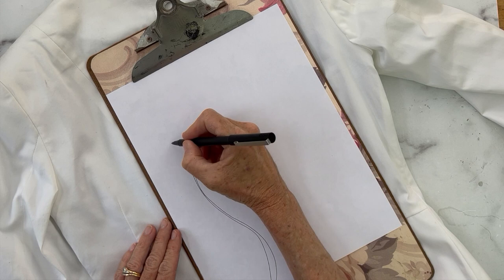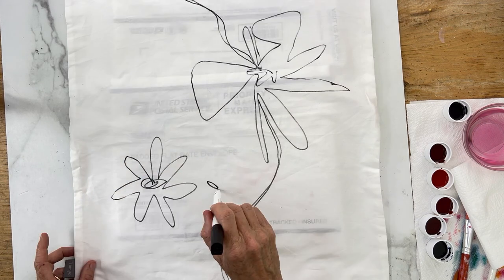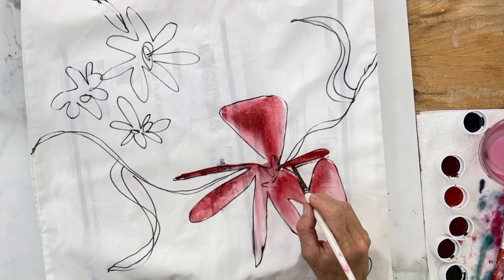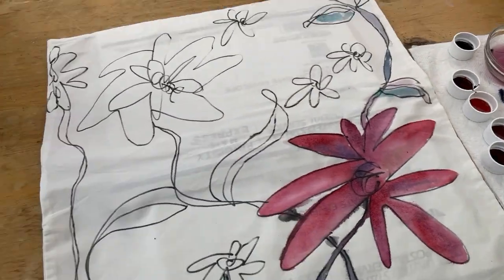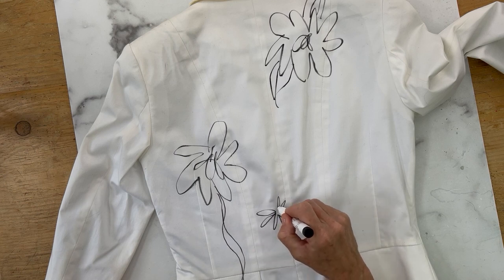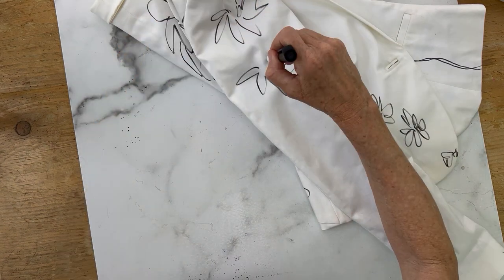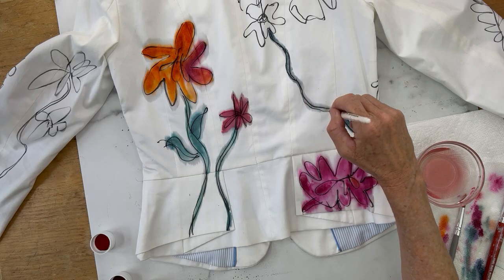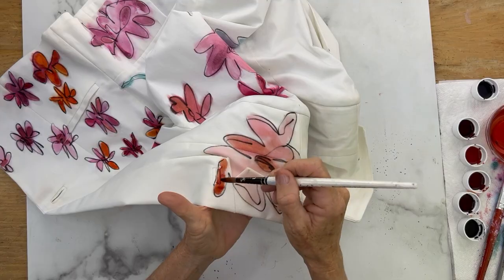How to Turn a Plain Jacket Into a Watercolor Painting (Amazing Hack!)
Genius Hack - Transform a plain white jacket into a watercolor masterpiece using RIT dye!

Hey Everyone:   I found the most genius hack and I had to try it for you!
All you need is some RIT Dye and a paint brush to transform a plain white jacket into a watercolor masterpiece!  In this video I also show you how you can turn a plain white pillow into a floral beauty with the exact same technique.  You will be painting everything in your house now!

I was totally inspired by Orly, from the "DIY Designer," for this project. Here's a link to her jacket transformation

Be sure to let me know what you think of this DIY Project!

The supply list is below.

S U P P L I E S:
+ RIT Dye
+ Paint Brushes

  (My blog has more DIYs, Recipes, Lifestyle and fun stuff!)